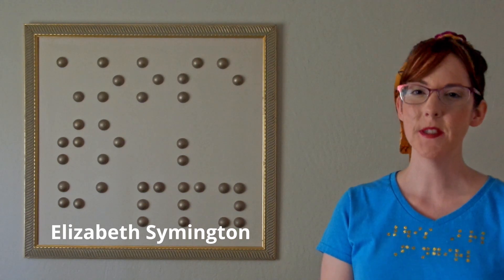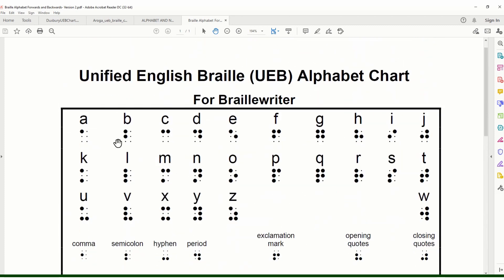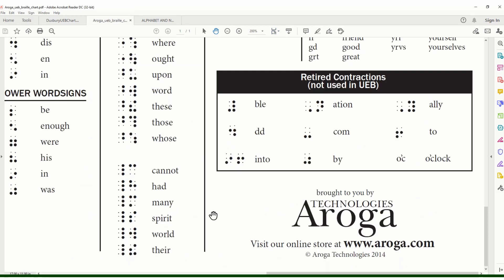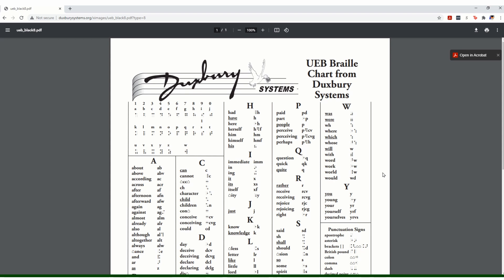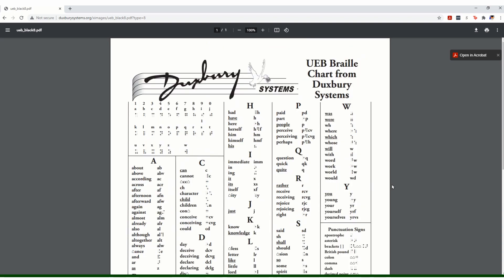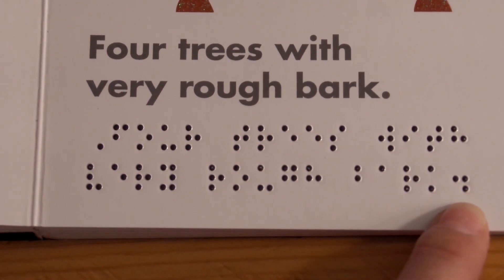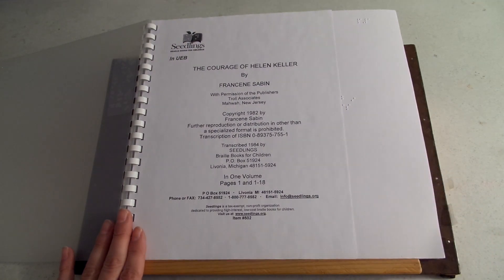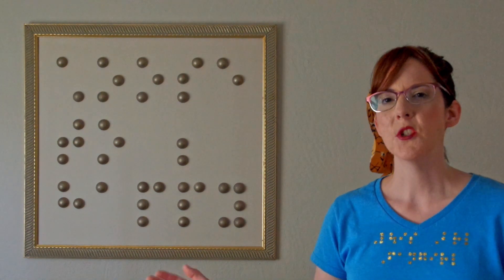My Technique for Sight-Reading Braille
Are you tired of making silly mistakes on your NLS homework? Have you tried working on your braille literacy? For me, daily reading a fun book in braille greatly improved my proofreading skills!

• I show you where to download three FREE braille reference charts,
• I explain how the alphabet in braille is organized (making it easier to remember!),
• What I look for in a book (making it more enjoyable to sight-read the braille), and
• I talk about my thought process on how I decode a book in braille.

You get extra credit if you can tell me which number I said wrong. Clue- it's when I'm talking about how many pages are in the Courage of Helen Keller book! Sometimes I get nervous when I'm recording! LOL

A4 Slate that Hangs in a 3-Ring Binder (27 lines x 30 cells):

Hello! My name is Elizabeth Symington and I'm a Certified Braille Transcriber and Teacher of the Visually Impaired.

I'm the creator of the UEB Study Group and Braille Adventures, where learning braille is FUN!

We are here to help you learn braille, whether you are a parent of a child who is blind, a Teacher of the Visually Impaired who is looking for a refresher in braille, a braille transcriber, or anyone who is interested in braille.

It is great to have you here! Welcome!

UEB Study Group is a participant in the Amazon Services LLC Associates Program, an affiliate advertising program designed to provide a means for sites to earn advertising fees by advertising and linking to amazon.com.